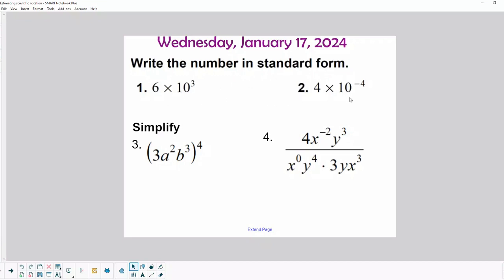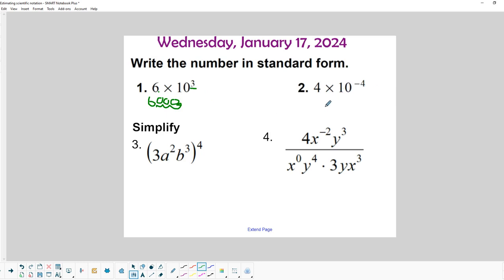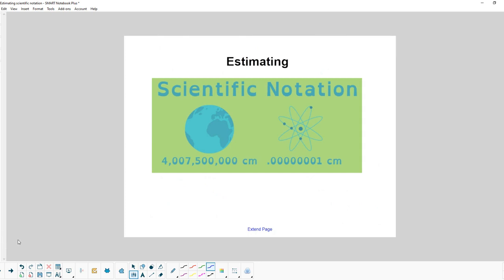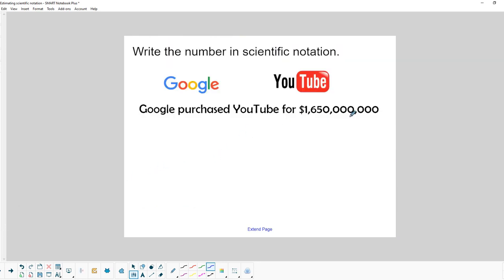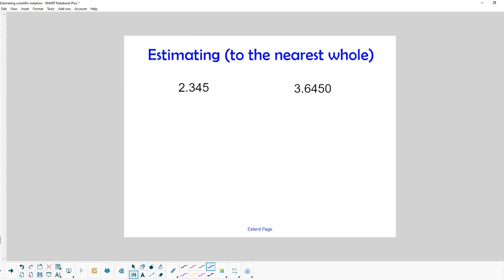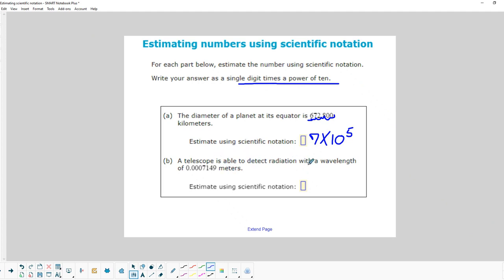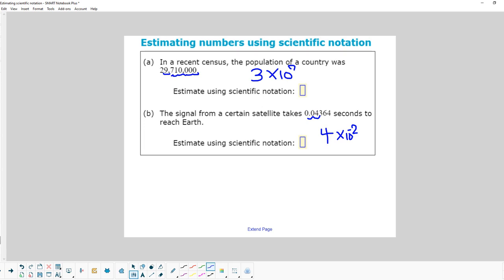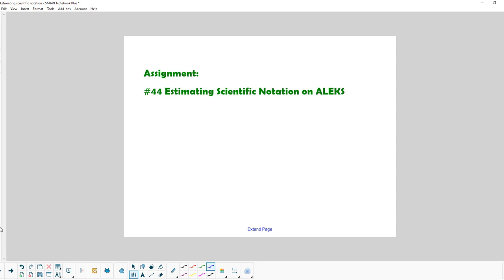Estimating Scientific Notation